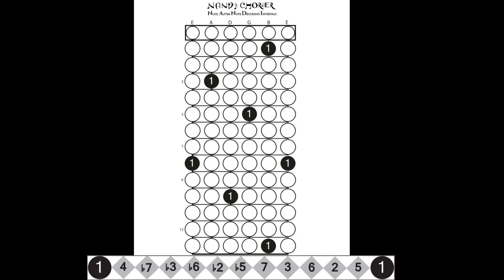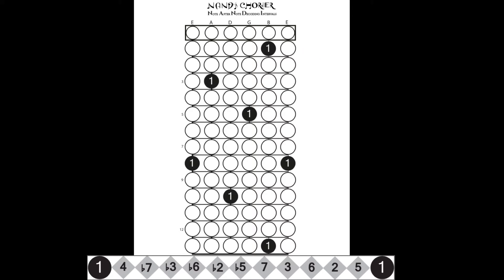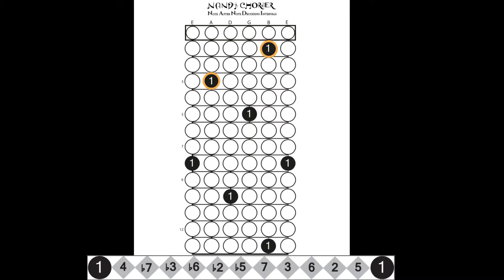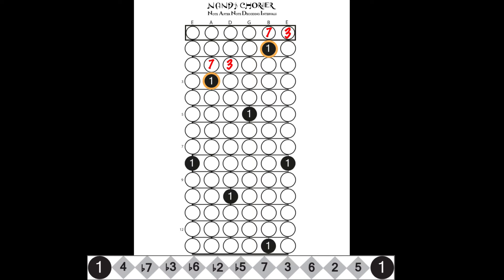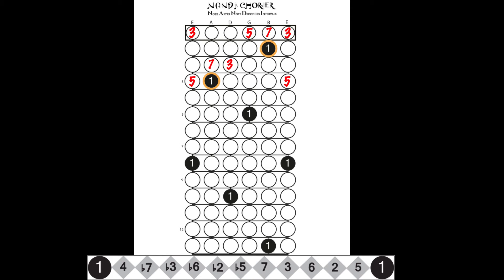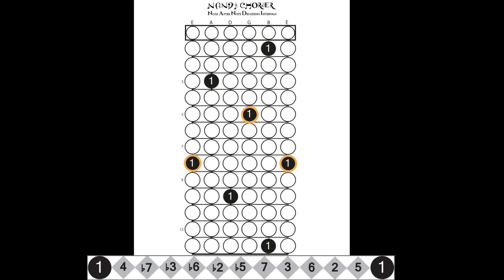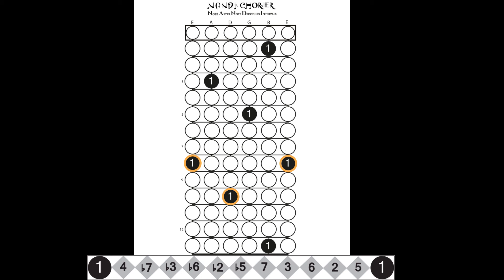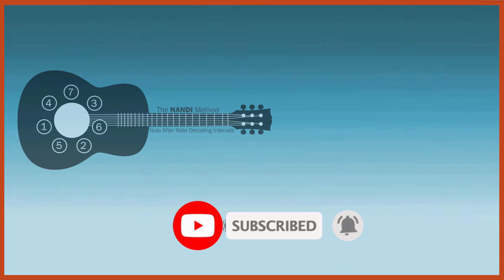How to Plot Maj7th Arpeggios in CAGED shapes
Learn How To Find Cmaj7th  Chord Tones On The Guitar With The NANDI Method!

In this video we demonstrate Major Seventh Arpeggios using all five CAGED Shapes.